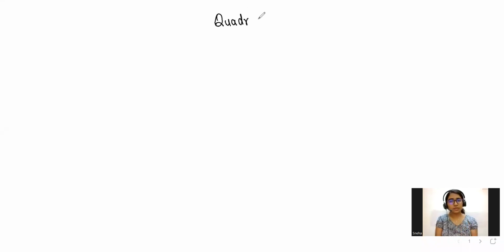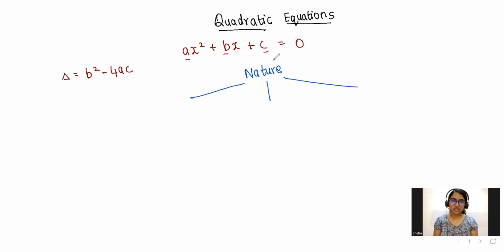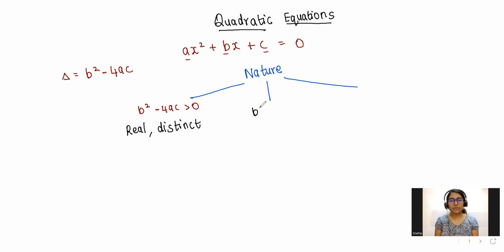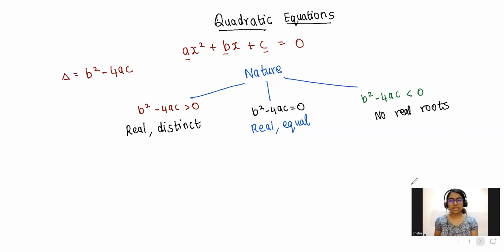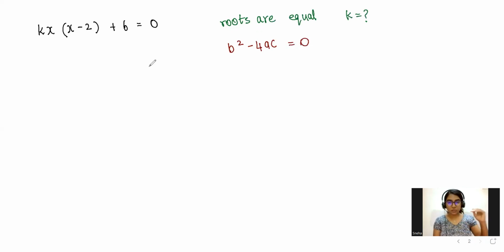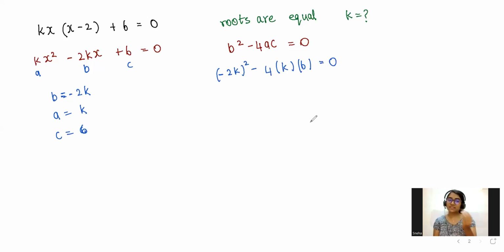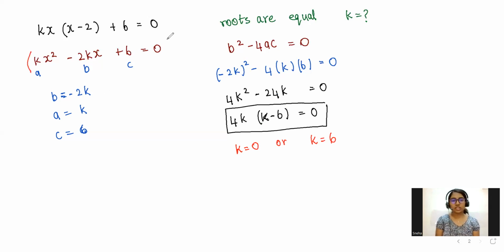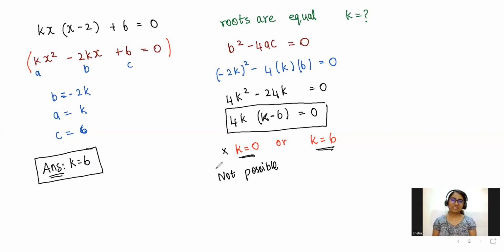Quadratic eqation| SAT 2024|Class 12